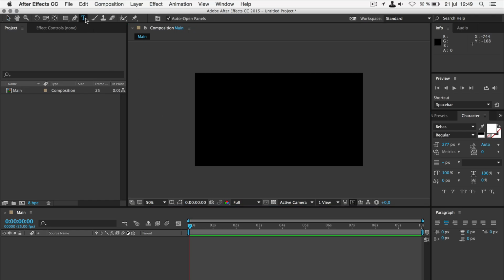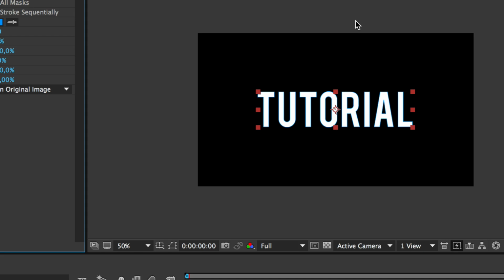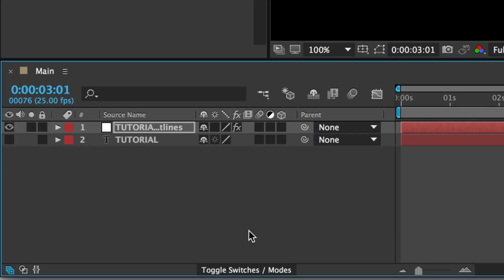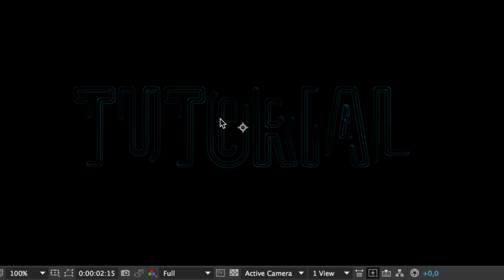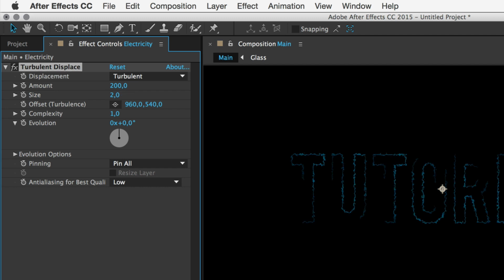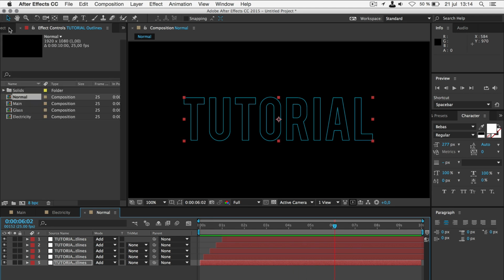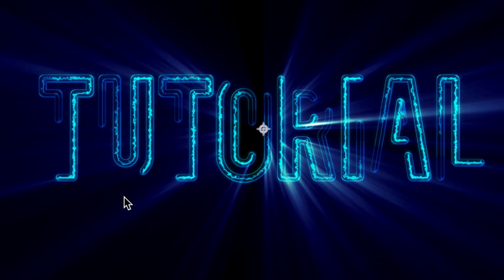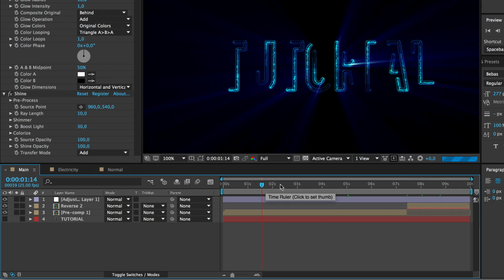After Effects Intro Tutorial: Sci-Fi Electric Intro Animation!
After effects intro tutorial: Epic Sci-Fi intro animation! This tutorial will show you how you can make a cool sci-fi inspired electric intro animation in Adobe After Effects.

Become a partner and grow your channel!